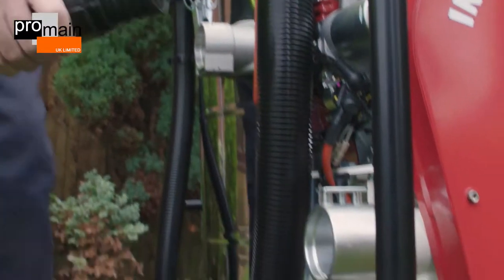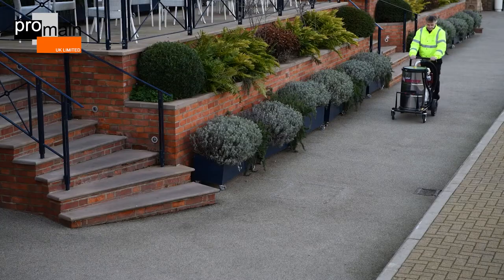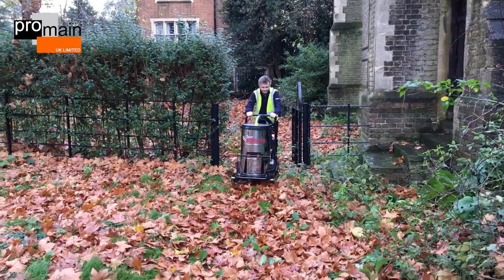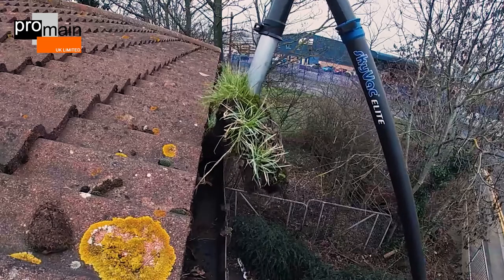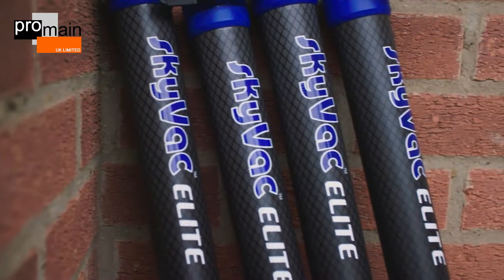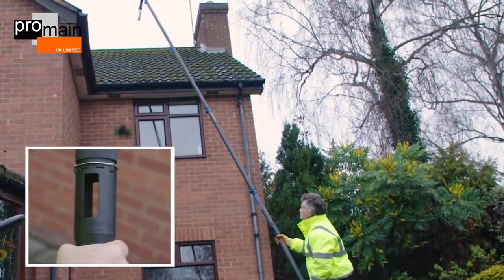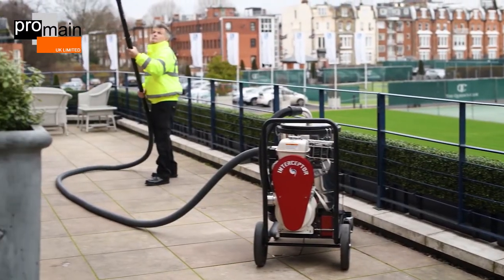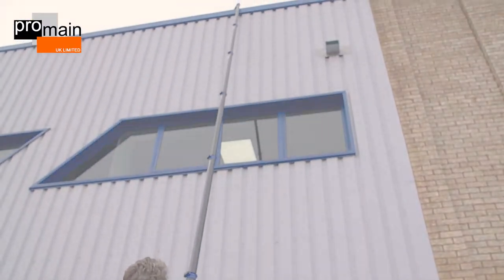Introducing SKYVAC Interceptor Industrial Gutter Cleaning Machine | Promain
Interested in professionally cleaning your gutters? Have a look at our full range of SKYVAC Gutter Cleaning systems available online, including the innovative SKYVAC Interceptor.

Site visits available on request - contact our technical department today on 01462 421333.